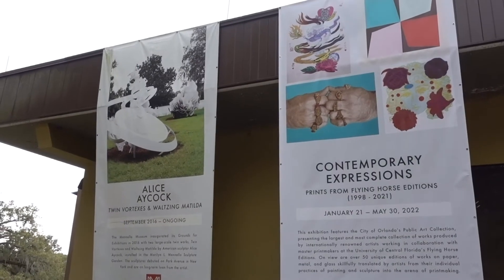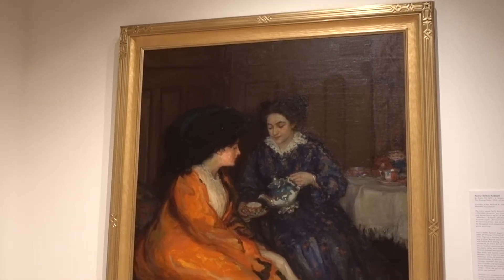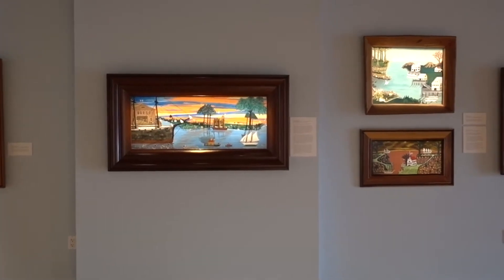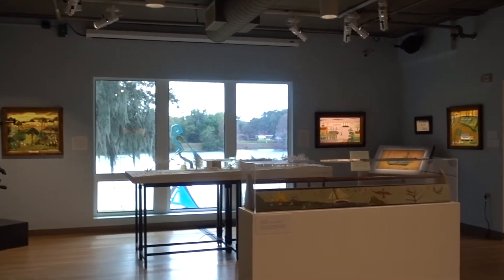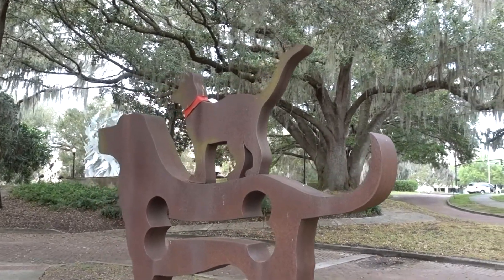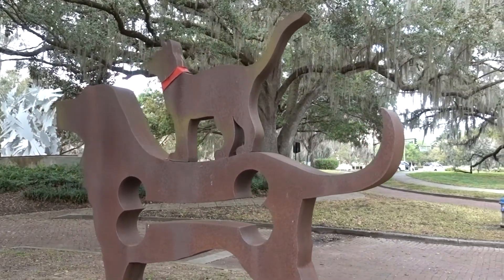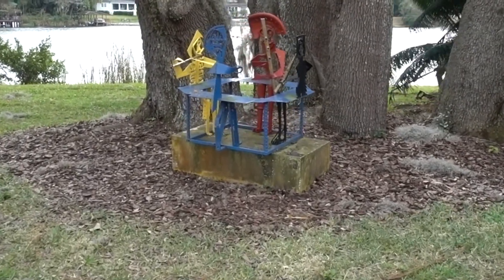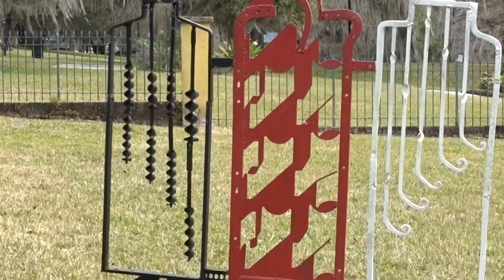A walk through the lovely Mennello Museum of American Art!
The Mennello Museum of American Art is a gorgeous, not so hidden gem in Orlando!

Vegan hiking boots (similar)
Vlogging camera
Action camera
Water bottle

* As Amazon associates we make a small percentage through sales conducted through these links at no additional cost to you. Thank you!